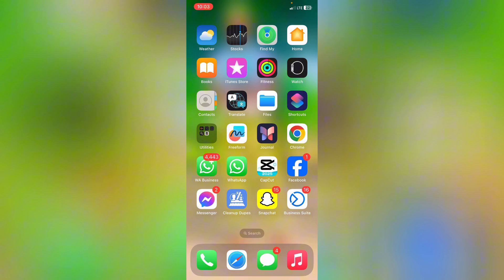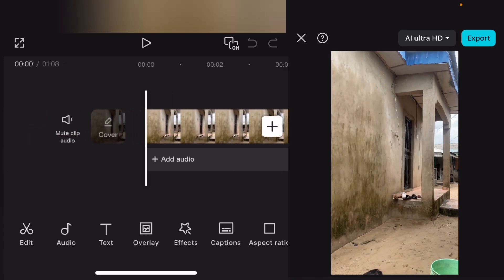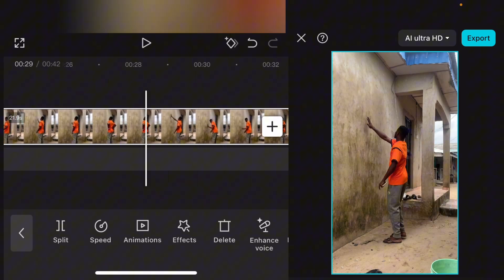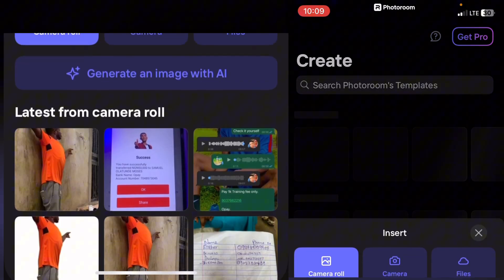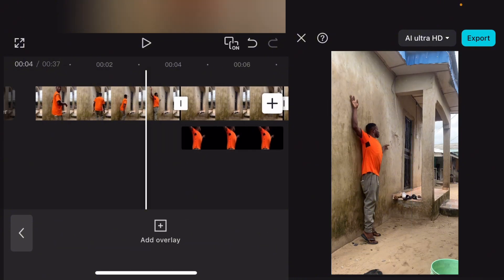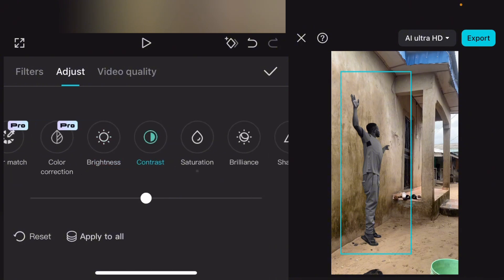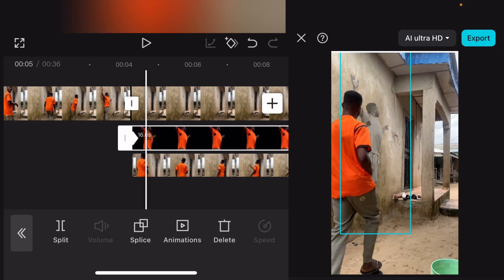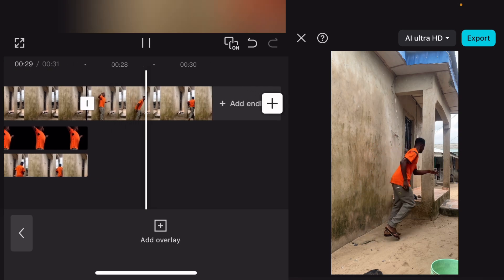How To Edit Wall Painting Escape Magic Effect In Capcut | Step by Step Tutorial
Learn how to edit wall painting escape magic effect in CapCut with this easy-to-follow tutorial! In this video, we'll show you how to edit like a pro and take your video editing skills to the next level. From setting up the scene to adding the final touches, we'll cover everything you need to know to create a mesmerizing wall painting escape effect that will leave your viewers in awe. Whether you're a beginner or an experienced editor, this tutorial is perfect for anyone looking to add some creativity and flair to their videos. So, let's get started and edit like a pro with CapCut!